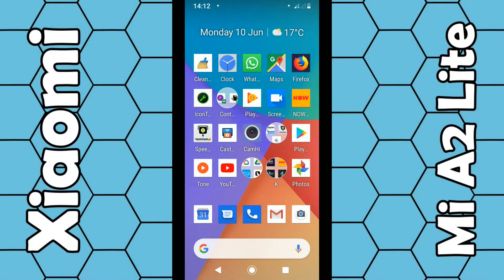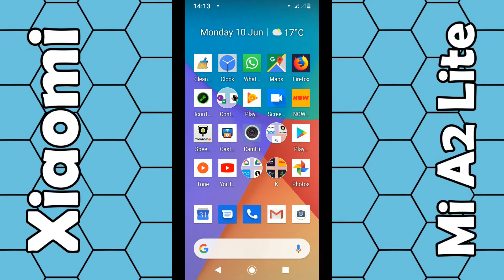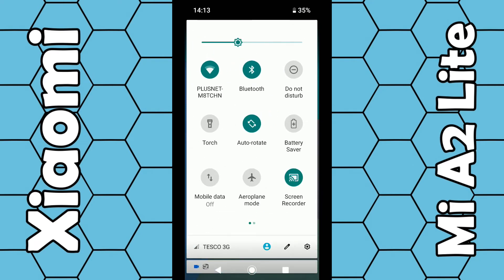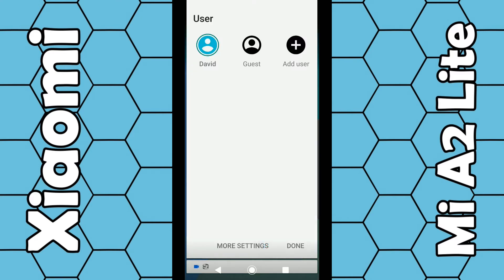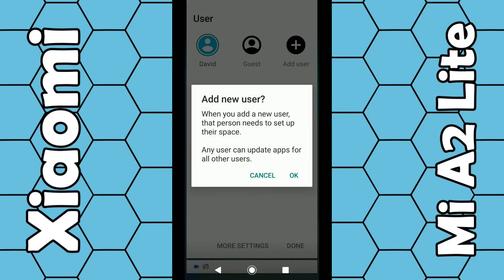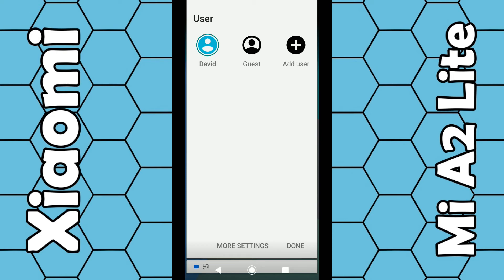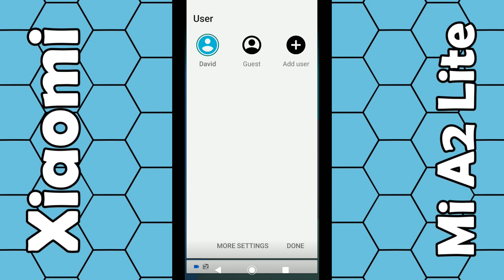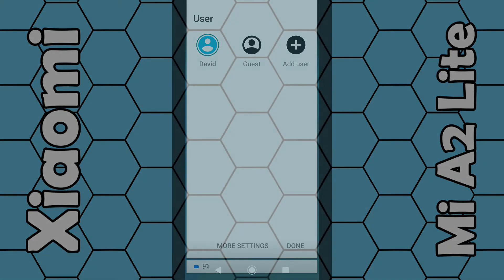How to Enable Guest Mode on the Xiaomi Mi A2 Lite Smartphone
In this video I'll show you how you can enable Guest mode on the Xiaomi Mi A2 Lite Smartphone. Guest mode is handy if you want to allow a friend or family member use your phone without seeing any of your personal information such as pictures or contacts.